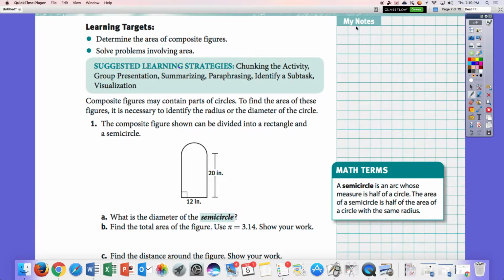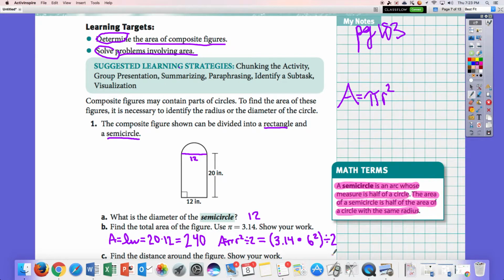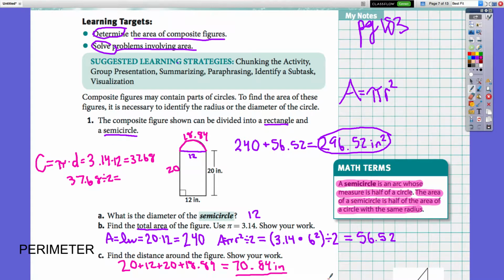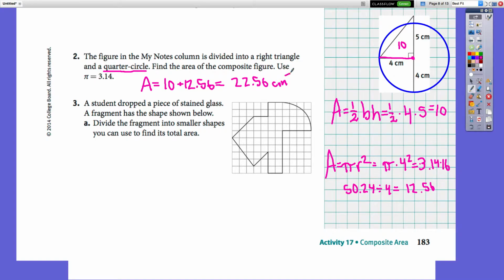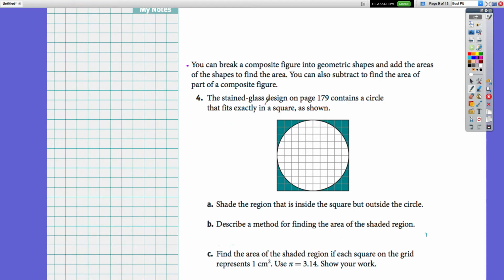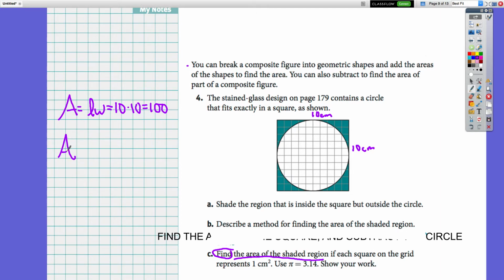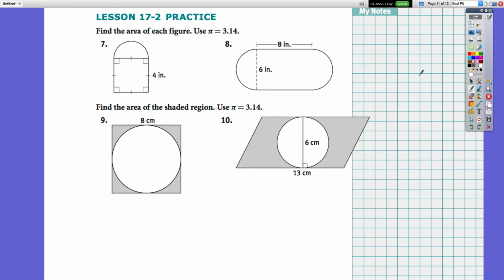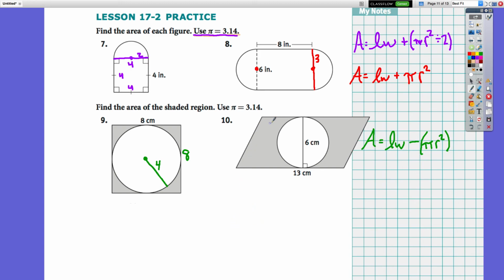Springboard Course 2 17-2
Mrs. Killgore's Math 6X @ Northview Middle School